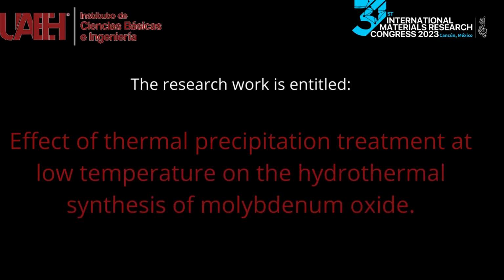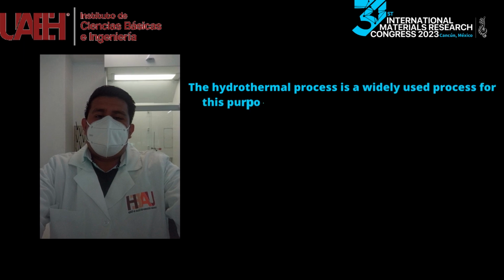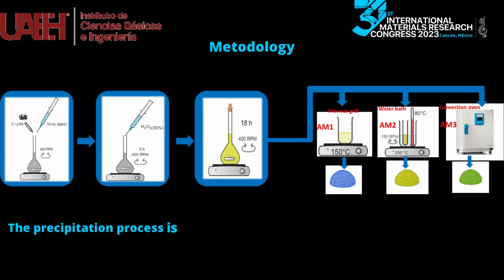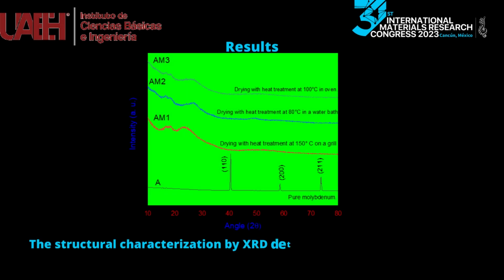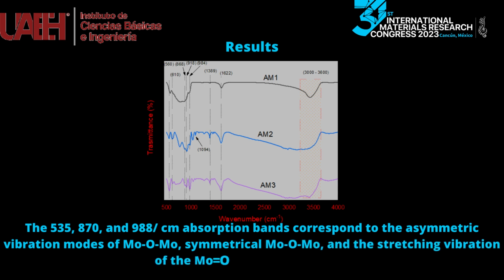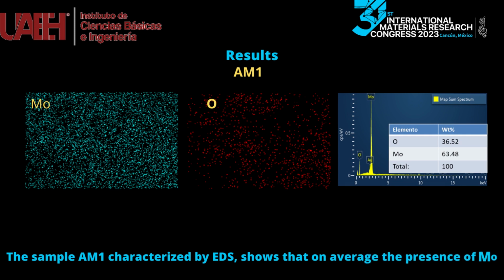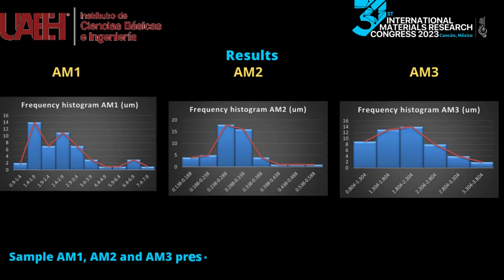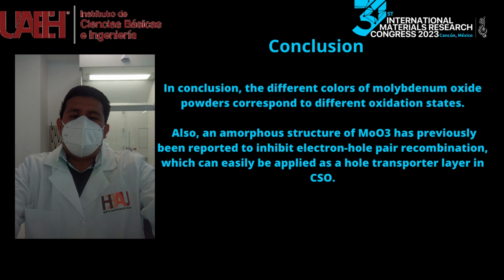SYNTHESIS OF MOLYBDENUM OXIDE.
Transition metal oxides, like MoO3, are studied for their use as a hole transport layer in organic light emission diodes or organic solar cells. Various techniques have been used to obtain MoO3, but they typically require high temperatures and vacuum conditions. The effects of low
temperature thermal precipitation on MoO3 synthesis properties are unclear, despite hydrothermal synthesis being reported. We examine the impact of thermal precipitation below
200°C on molybdenum oxide properties during hydrothermal synthesis. Molybdenum oxide is
synthesized from a diluted mixture of powdered molybdenum metal, ethanol, and hydrogen peroxide. Three thermal precipitation treatments were conducted at a temperature ≤ 150°C.
XRD, SEM and FTIR spectroscopy were utilized to analyze the structural properties and functional groups of the synthesized material. The low temperature synthesis technique can achieve varied oxidation states and an amorphous structure. Past studies suggest that this structure can prevent hole rewinding, making it useful as a hole transport layer in OSC.